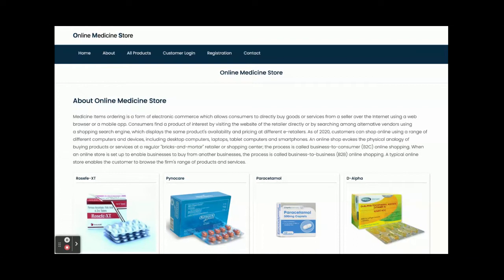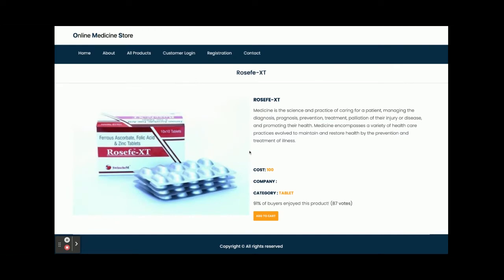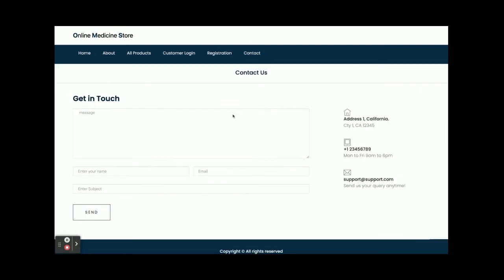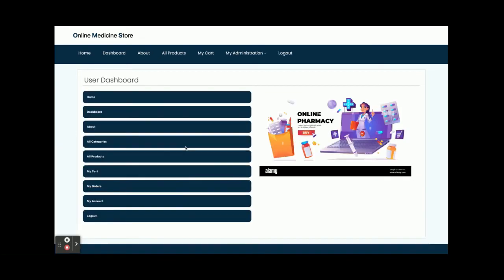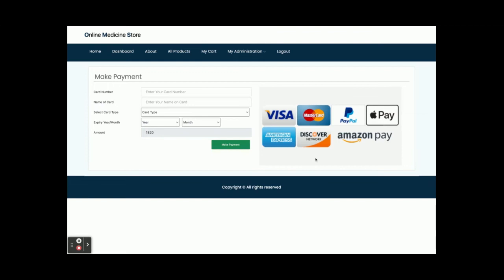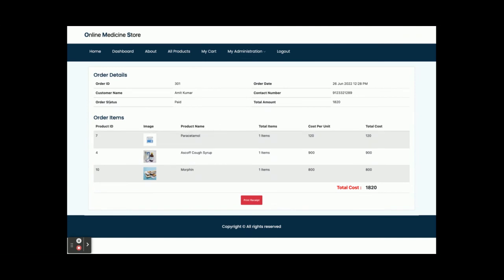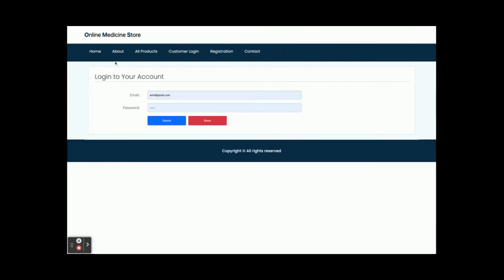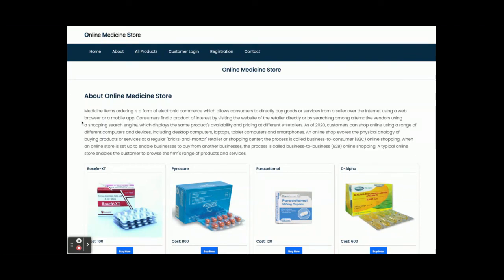Online Medicine Store Mini Project | Spring Boot Angular Project Tutorial | Spring Boot CRUD Project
Online Medicine Store is a spring boot micro service project where all APIs we have developed in spring boot and all UI Online Medicine Store  we have implemented in Angular.

Online Medicine Store Spring Boot Angular Project Tutorial
Online Medicine Store Download